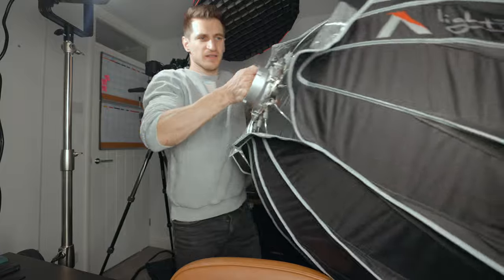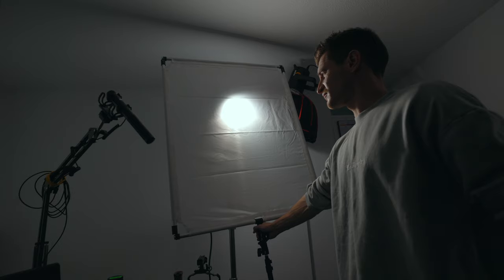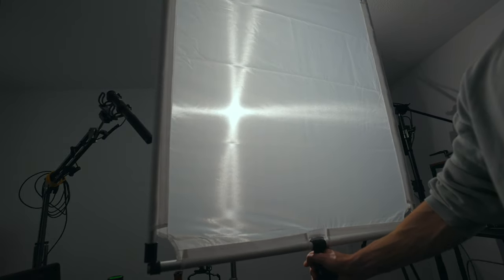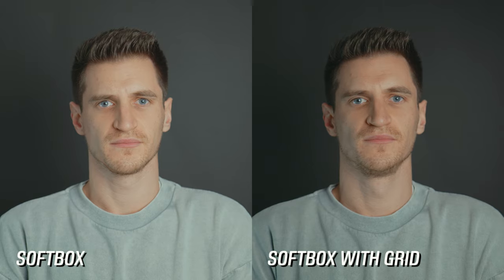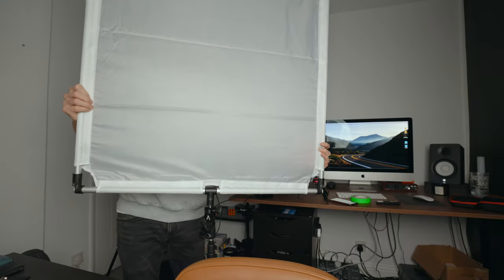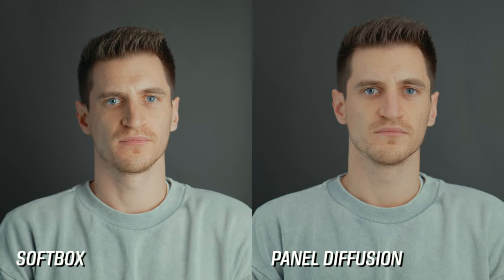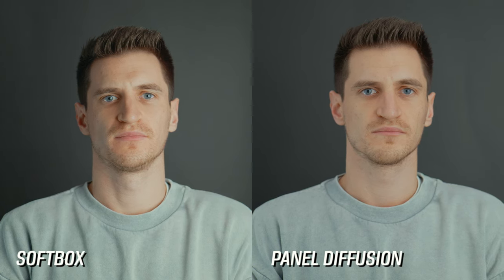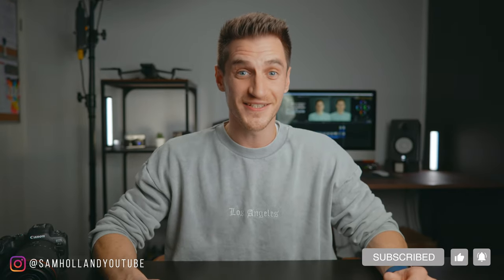Softbox vs Panel Diffusion comparison examples | Which one for you?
Parabolic softbox or panel diffusion, which one should you choose? There are benefits and drawbacks to both and it really depends on your needs, the application, and your space. In this video I show you all of the above :) I hope this helps.

Neewer stand
Panel diffusion

0:00 Intro
0:19 What is diffusion?
0:45 How to get softer lighting
1:24 Diffusion material
1:54 Softboxes explained
3:04 Neewer lightstand
3:40 Diffusion panel explained
4:30 Examples
5:39 Which one is right for you?